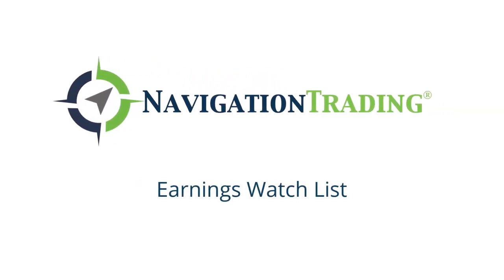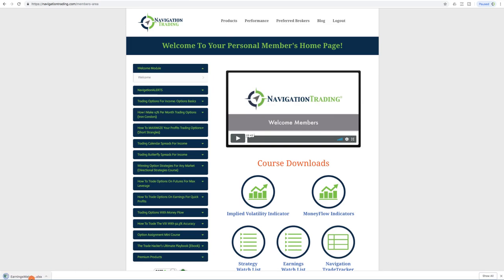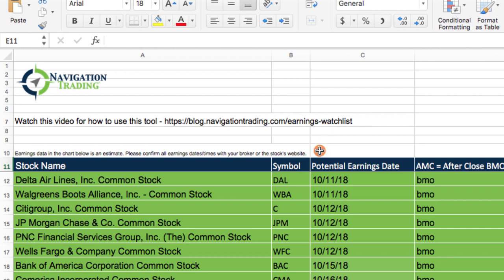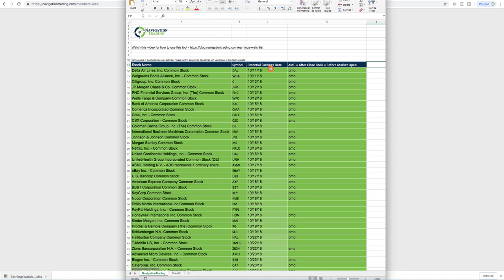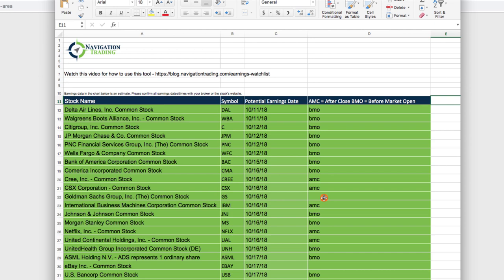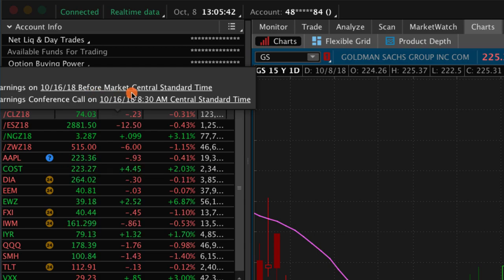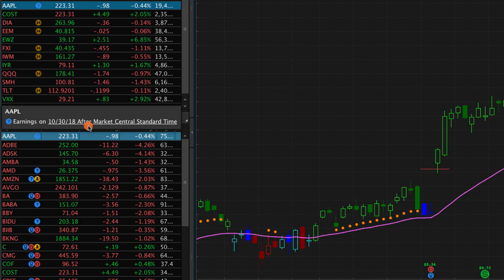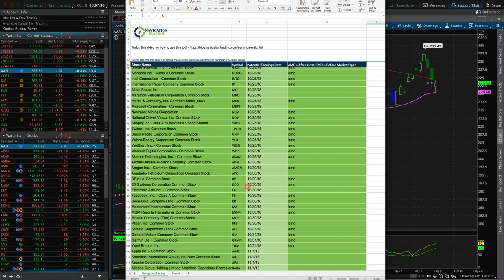ALL-NEW Tool: the Earnings Watch List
Hello NavigationTraders! I want to introduce you to a new tool, that we just released, and is now available in your Member’s area. We’ll go over the components of the Earnings Watch List and a couple of quirks to be aware of when you’re using this tool.

Happy Trading!

YouTube.com/navigationtrading
Facebook.com/navigationtrading
Stocktwits.com/navigationtrading